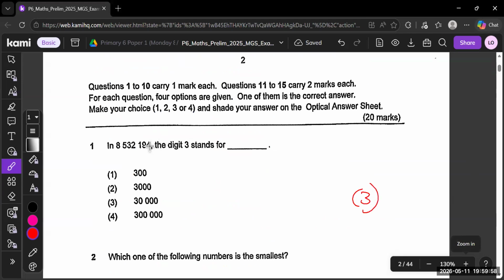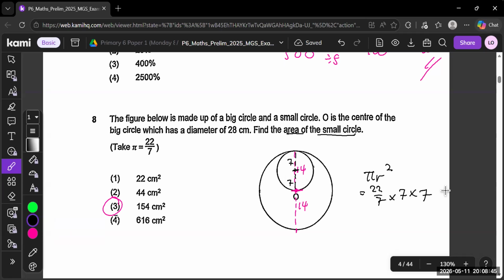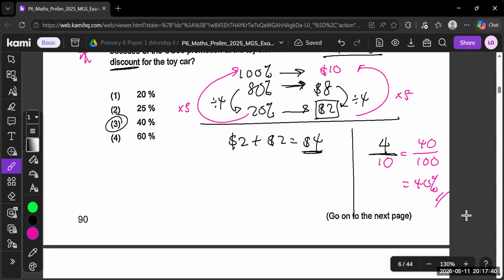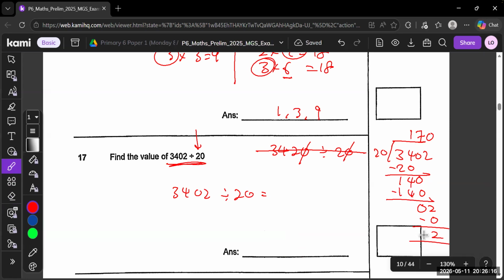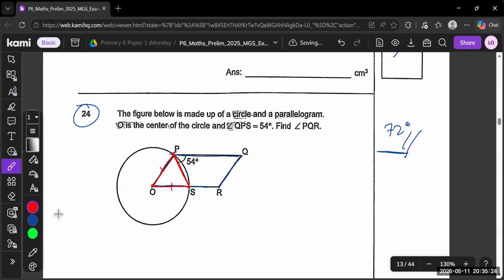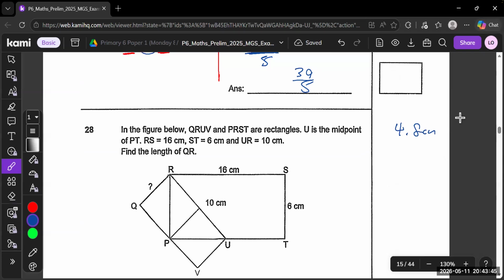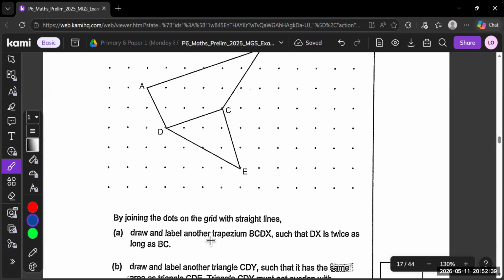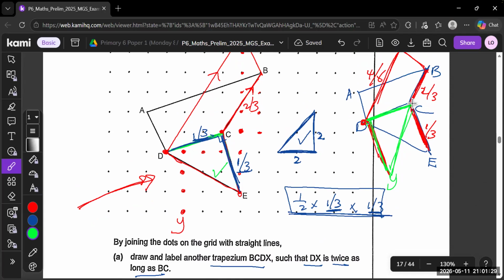PSLE Math Paper 1 - Methodist Girls' Primary School (2025)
Primary 6 Math Paper 1 walkthrough of the Methodist Girls’ School Prelim Exam 2025 for students preparing for school examinations and PSLE Math.

In this lesson, I work through the Methodist Girls’ School Primary 6 Prelim Math Paper 1 (2025) step by step, explaining the concepts, calculations and problem-solving approaches used to answer the questions.

Students can use this lesson to strengthen their PSLE Math Paper 1 skills, identify areas that need more practice and learn how to approach exam questions accurately and systematically.

Topics may include Whole Numbers, Fractions, Decimals, Percentage, Ratio, Geometry, Area, Volume, Speed and other important Primary 6 Math concepts.

I’m Lawrence Ong, a Primary Math Heuristics Specialist and NIE-trained former MOE teacher, and founder of Math Learning Groups (MLGs) and Heuristics Mind.

Parents looking for Primary 6 Math lessons, PSLE Math lessons, Primary Math tuition in Singapore, PSLE Math tuition or online Primary Math support can explore more resources here: